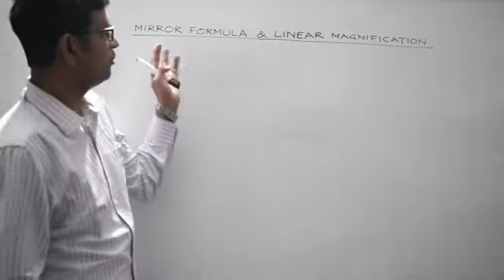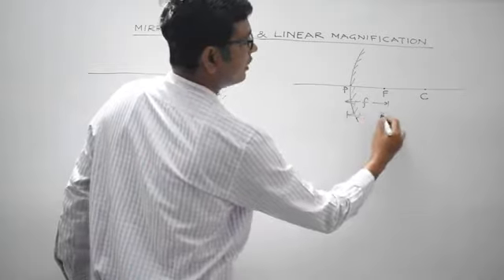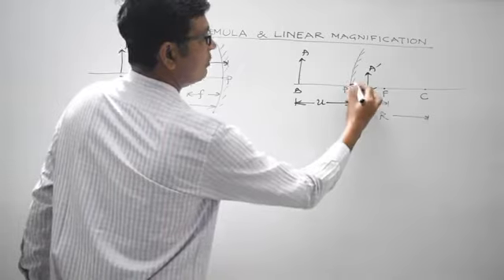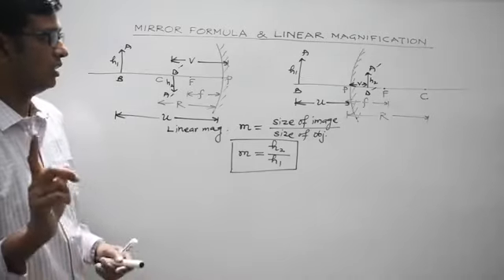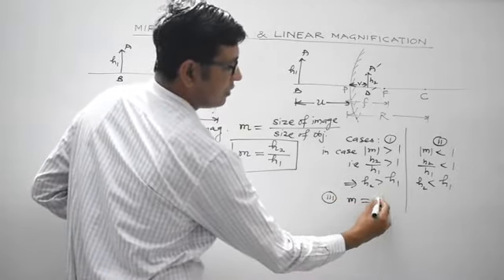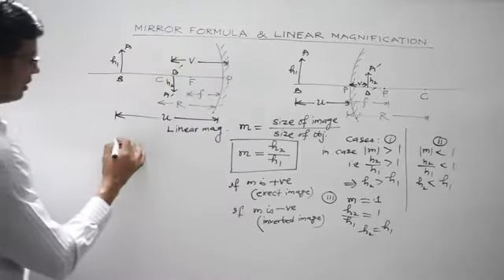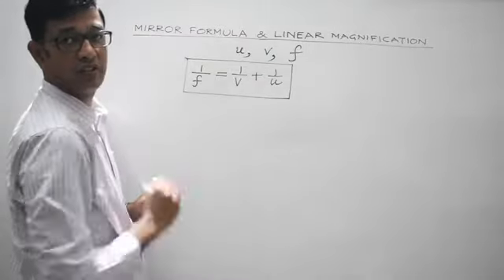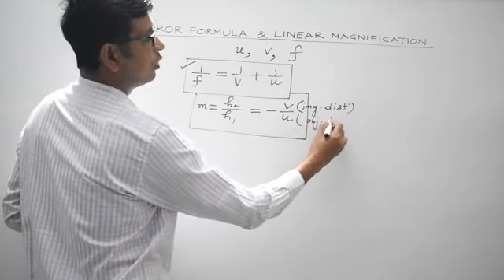Physicsforclass10 (LightL6) :Mirror Formula and Linear Magnification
Mirror Formula ( Relationship between u, v & f) Linear magnification in case of spherical mirrors